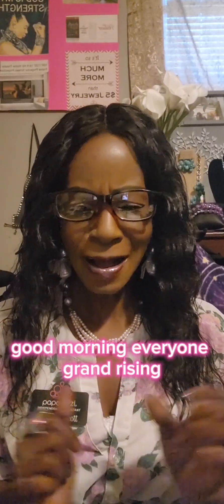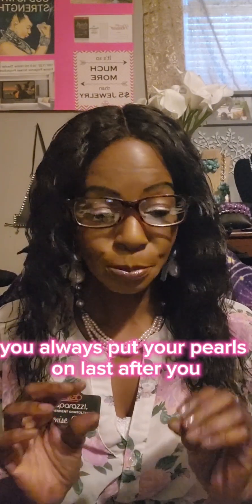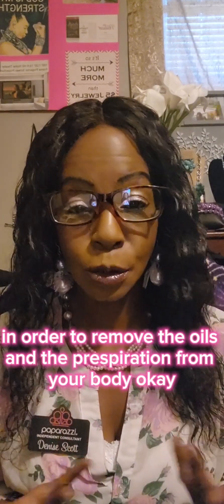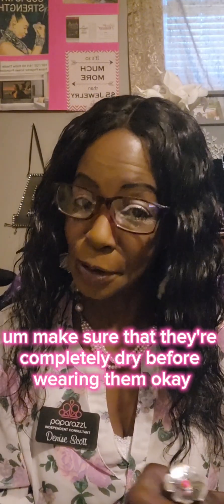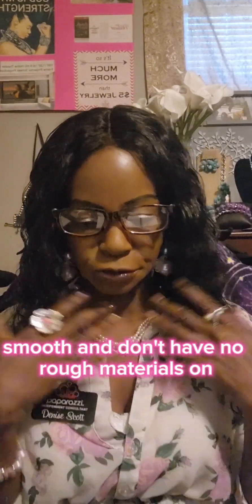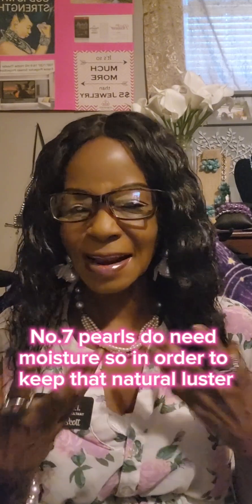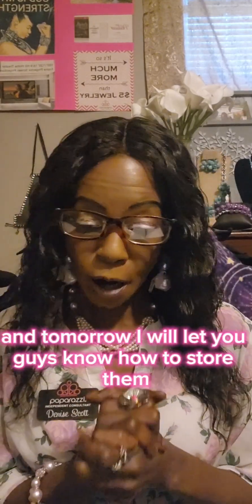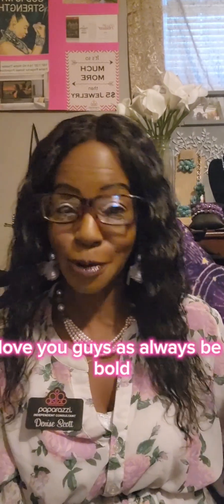Tip Tuesday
Fashion Tip Tuesday ✨️

💎I believe that you should Dress how you want to be Addressed!

💎And today's Tip is for my Pearl lovers. 📿📿📿🤩

💎There are some Golden Rules to help them keep their natural Luster. ✨️ 😉

💎Tomorrow I will give some tips on proper storage.

Affirmation for today!

I am passionate about helping others.

I'm cultivating a heart of gratitude.

I Celebrate my individuality.